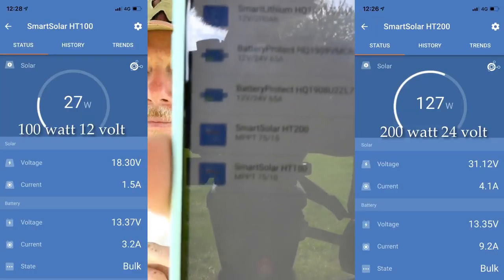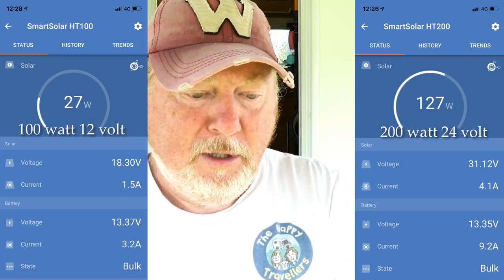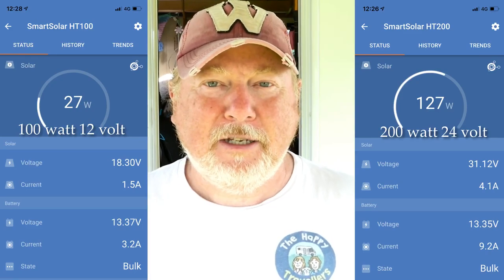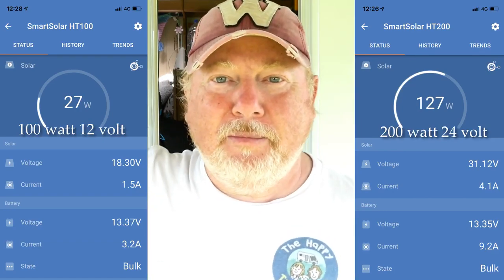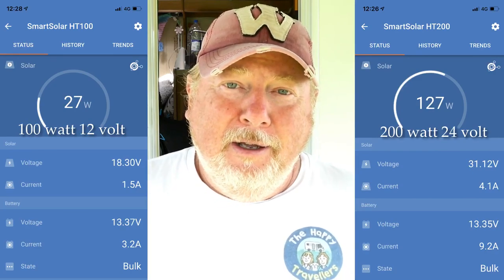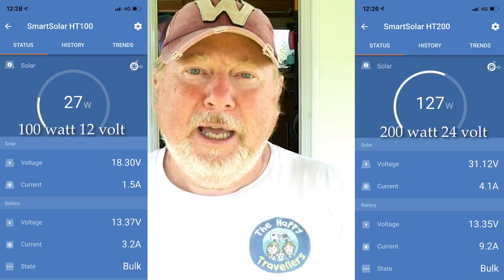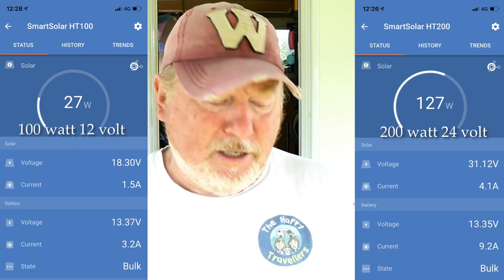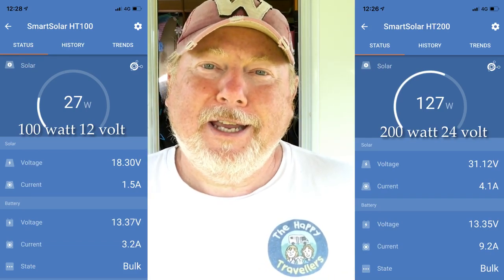Motorhome Solar Panels for Off-Grid Electricity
5mtr Gas Hose for BBQ

Vlogging Set up:
Lumix G80 Camera (12-60mm kit lens inc)